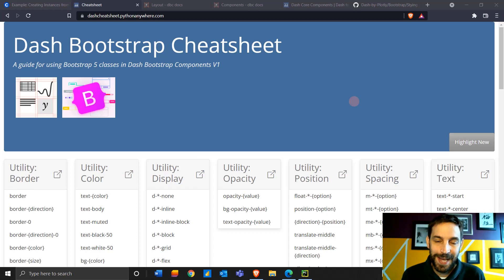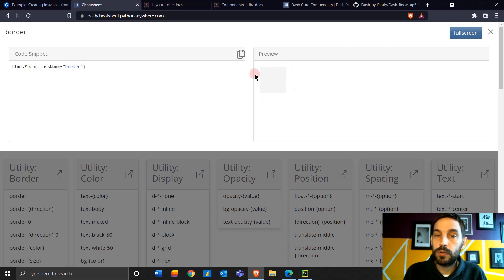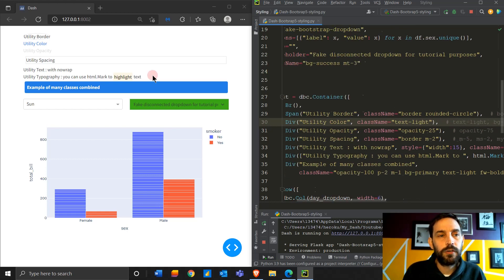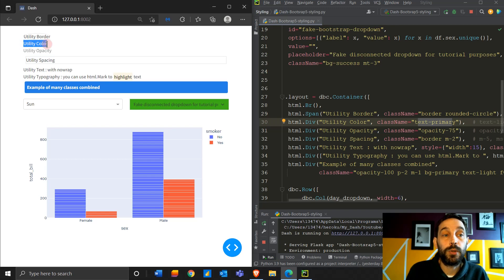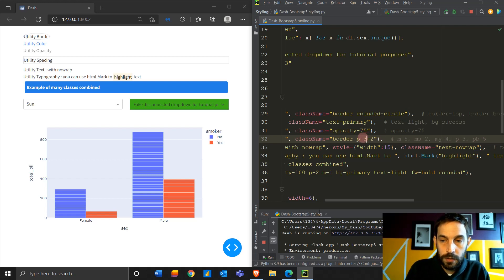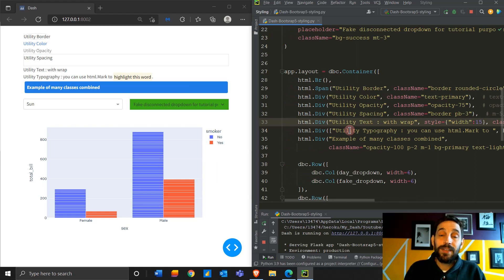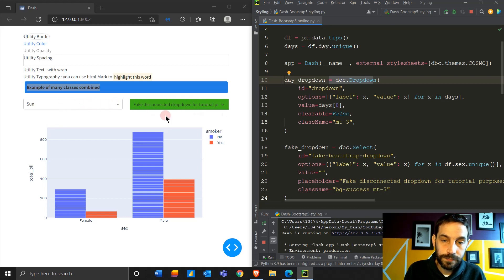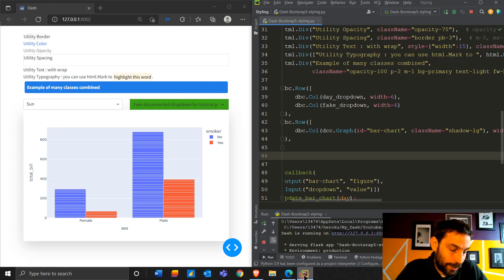How to Style your Dash App with Bootstrap Cheat Sheet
Learn to use Bootstrap 5 to style your Dash Core and Bootstrap Components. Manage text, opacity, color, borders, and spacing to give your app a unique look and feel.

Video layout:
00:00 - What you will learn and code
02:33 - Utility BORDER
05:03 - Utility COLOR
06:13 - Utility OPACITY
08:22 - Utility SPACING
11:52 - Utility TEXT
14:02 - Utility TYPOGRAPHY
15:06 - Combine Multiple Classes
16:54 - Styling Dropdown and Graph